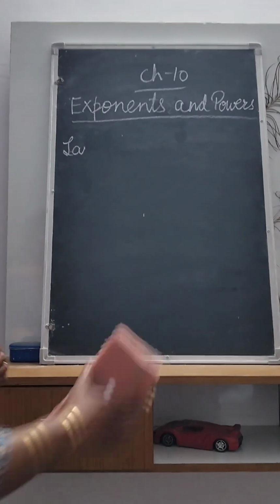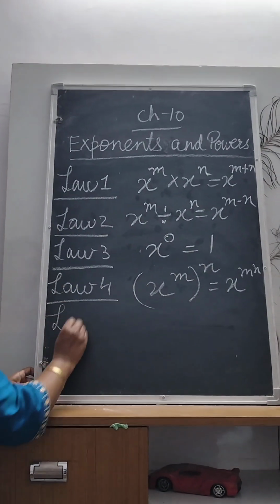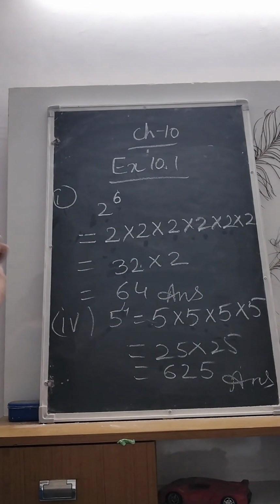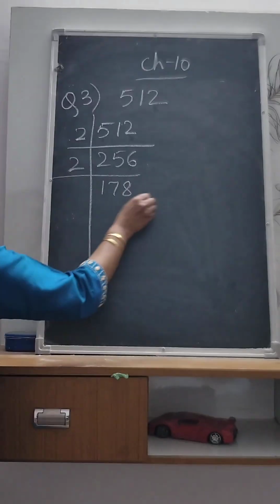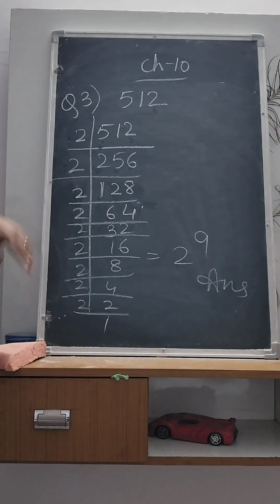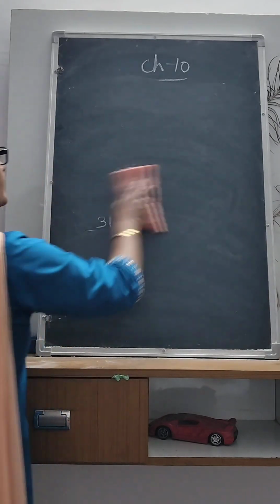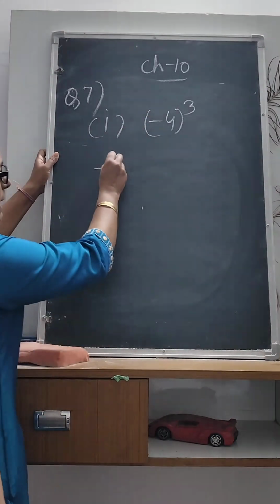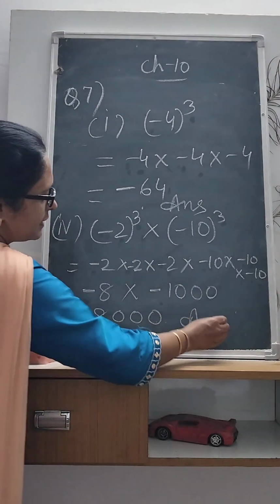24 November 2024